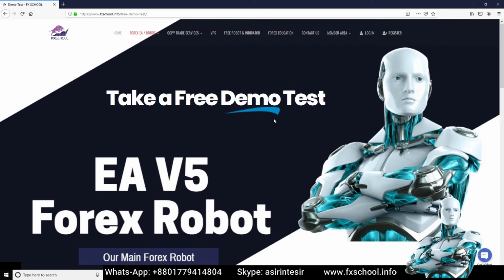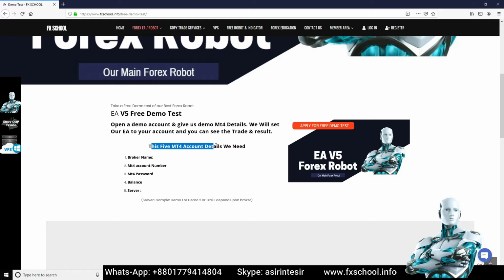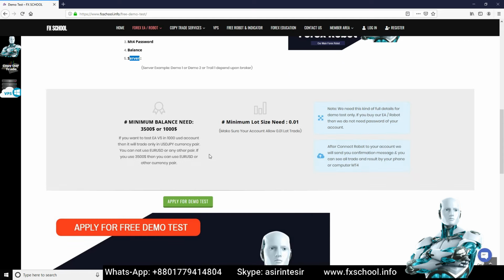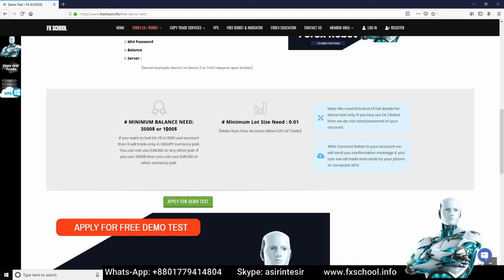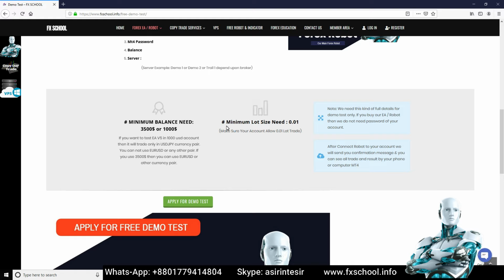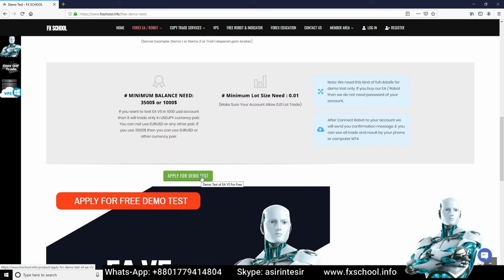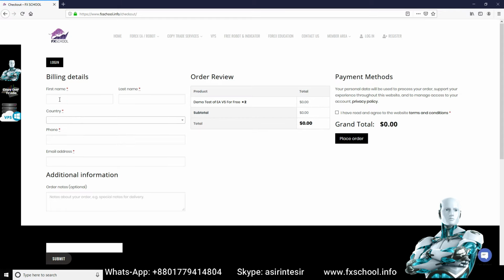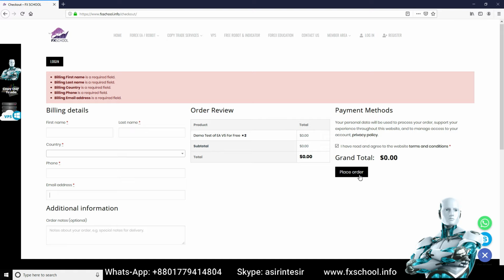Take a free Demo Test of Our Robot EA V5. This is worlds Best Forex Robot.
EAV6 is the latest update. The EA V6 2023 Forex Robot is a powerful and reliable tool for Forex traders. The EA V6 Forex Robot is an automatic trading software designed for Forex traders who want to increase their profits while minimizing the time and effort required to manage their trades. This software uses advanced algorithms to analyze the Forex market and execute trades on behalf of the user. With the EA V6 Forex Robot, traders can expect to see a monthly profit of 15% to 25% on their deposit.

EAV6 Forex Robot 2023. A powerful and reliable Forex Robot.
Key Features
1. Free Demo Test: The EAV6 Forex Robot offers a 15-day free demo test, allowing users to try the software before they buy it.
2. Advanced Algorithms: The EA V6 Forex Robot uses advanced algorithms to analyze the Forex market and execute trades with high accuracy.
3. Automated Trading: The software handles all aspects of trading, from analyzing the market to executing trades, freeing up the trader’s time and effort.
4. High-Probability Price Movements: The robot looks for potentially high-probability price movements and can be used on two major pairs, XauUsd (Gold) and US_30.
5. Lifetime License: The EAV6 Forex Robot is priced at 450$ for a lifetime license and comes with three licenses, allowing the user to run the software on three trading platforms or share it with friends and family.
6. Effective Money Management: The EAV6 Forex Robot has a strong money management system to ensure sustainable growth and minimize risk.
7. Multiple Filters: The software has multiple filters to avoid bad market conditions and does not trade during big news times.
8. Easy Installation: The EAV6 Forex Robot comes with full guides and videos for easy installation in just 5 minutes.
9. High Returns: The robot is designed to deliver a profit of 20% to 25% per month on the user’s deposit.
10. Future Updates: All future updates for the EAV6 Forex Robot will be free for a lifetime.
11. Free VPS: The EAV6 Forex Robot comes with a 1-month free VPS.

Kind Regards
Asir Intasir Shaiket
Founder & CEO of FX SCHOOL